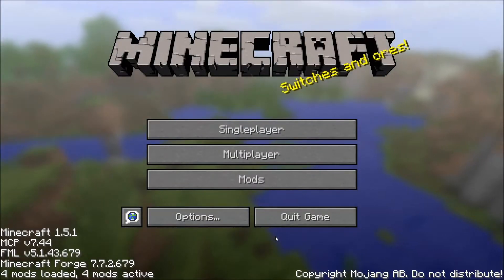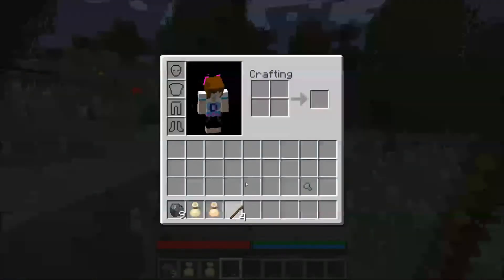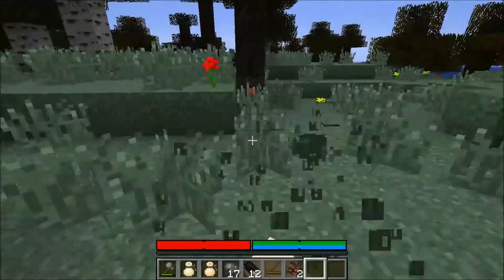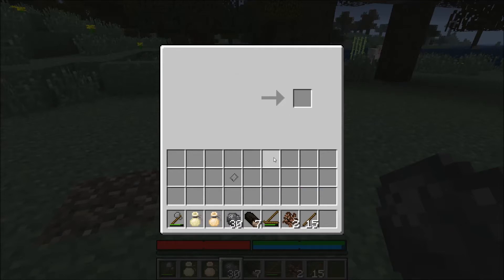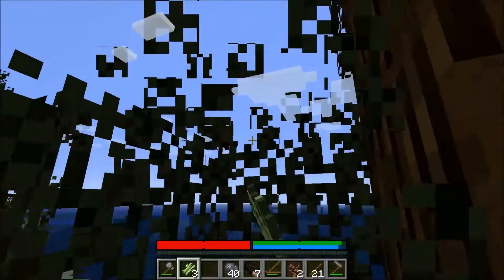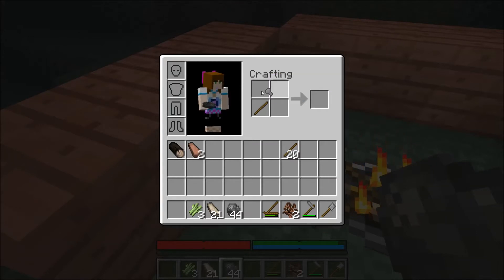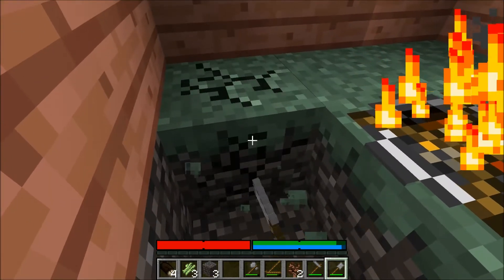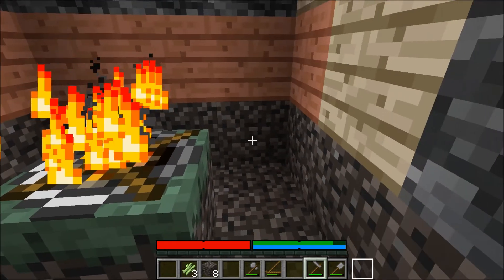Del plays TerraFirmaCraft - Ep 1 "Noo! ~sigh~"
Playing around in the TerraFirmaCraft mod, today we start some simple tools and find shelter. NOTE! The volume in this video is very quiet. I fixed this in later episodes. My apologies.